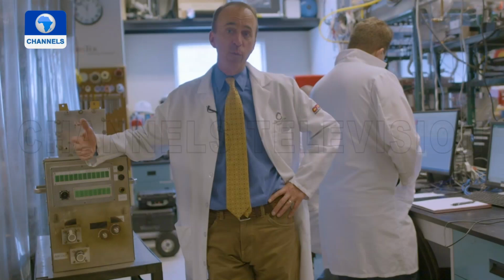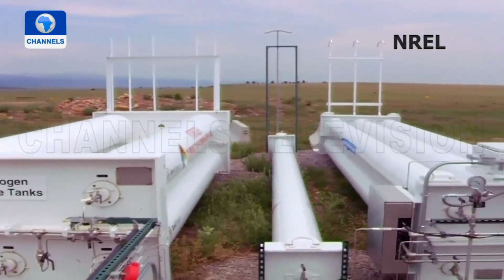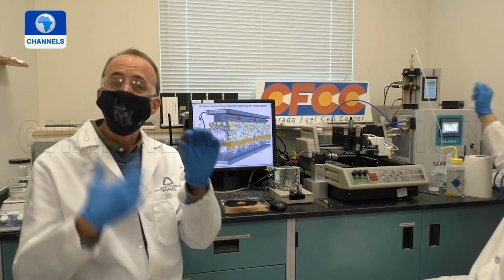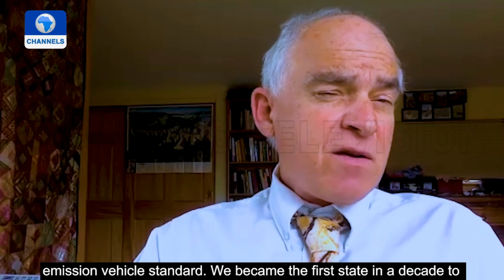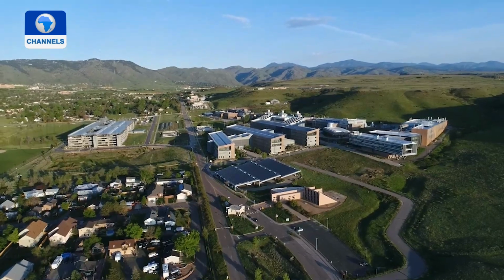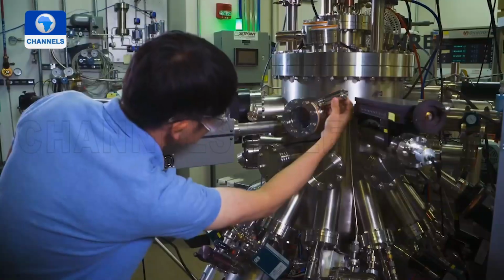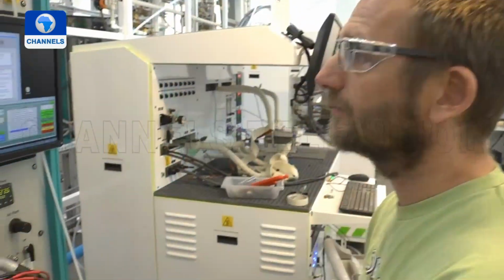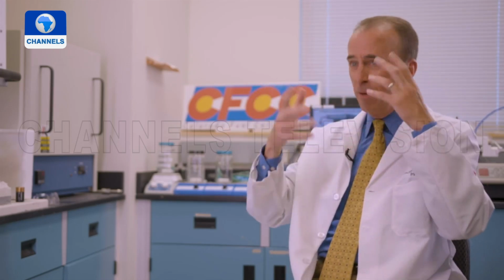Earthfile | US Hydrogen Fuel Cell | 02/06/2021